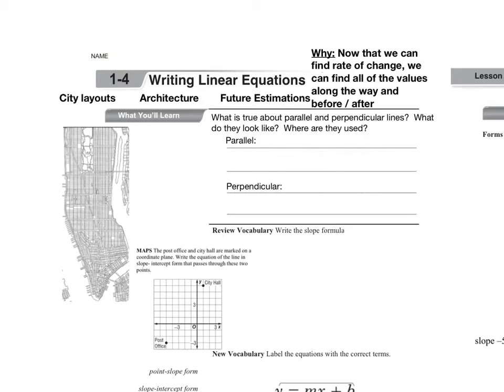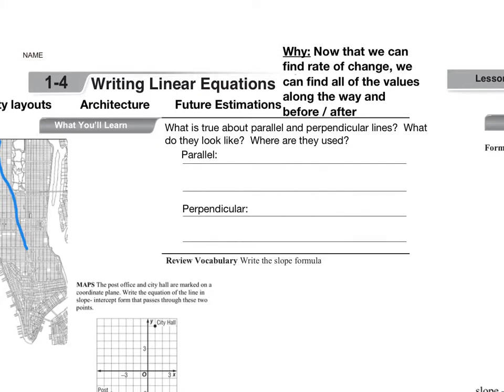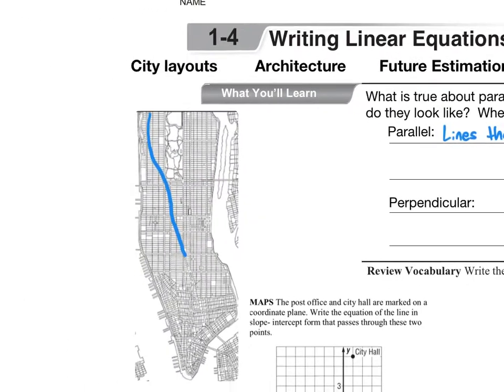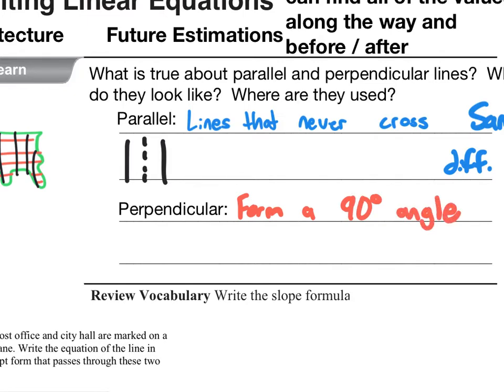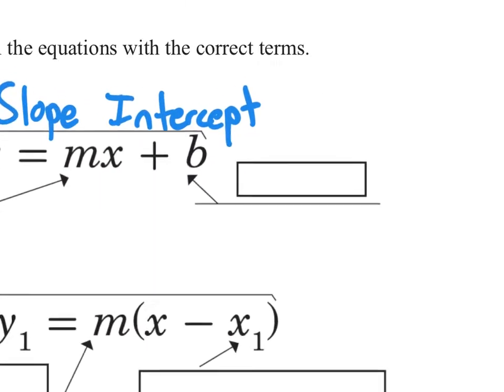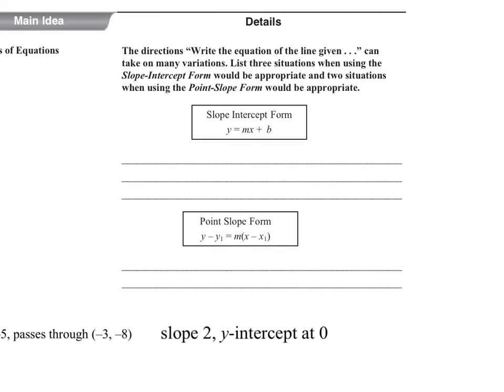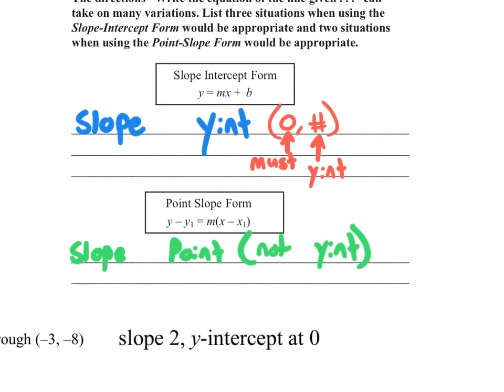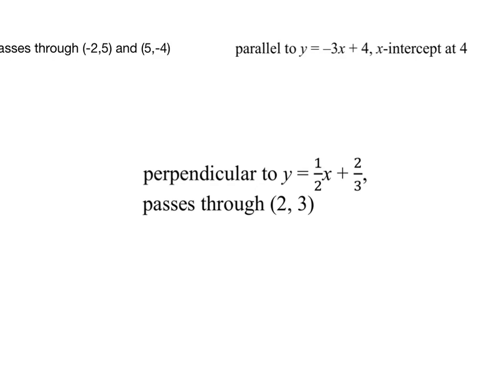1-4 Writing Linear Equations